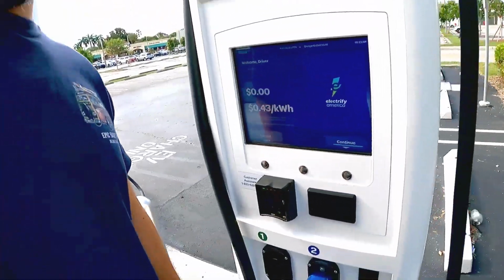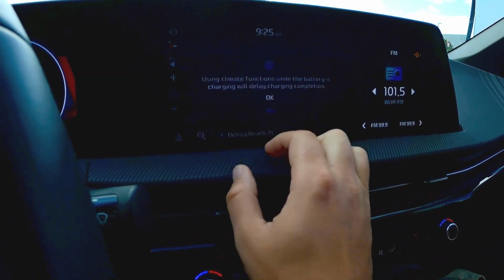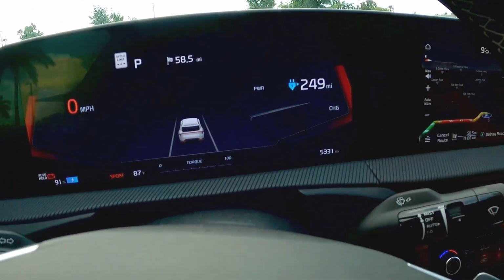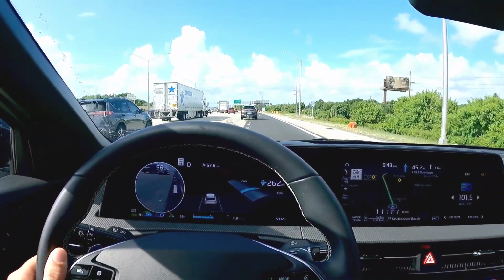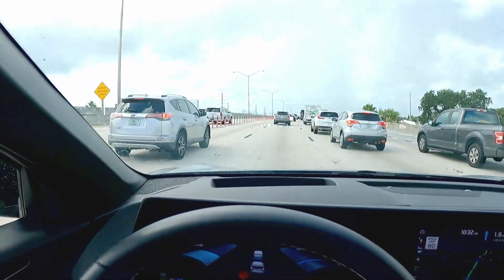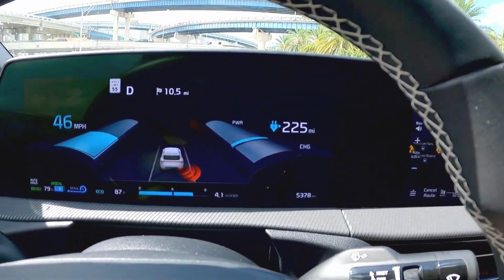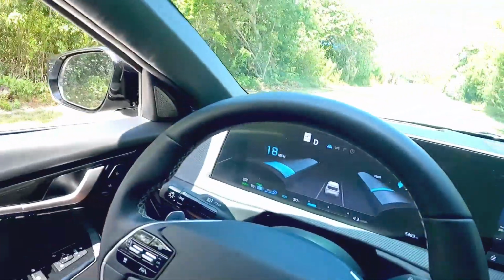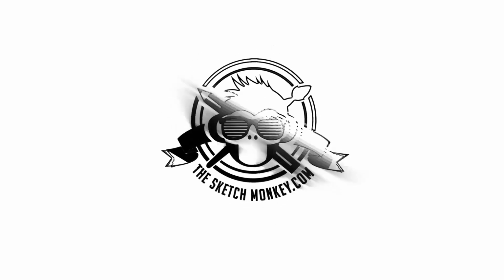Kia EV6 REAL WORLD range test - I'm surprised!!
My Tesla mods:
Tesla Model 3 Model Y Matte Anti Glare Screen Protector
Black Plasti Dip for chrome delete

My RAM Rebel mods:
ReadyLift 2" Leveling Kit
Fuel Rebel 20x10 -18 wheels
Auxbeam 3" 80W LED Pods
Auxbeam 20” LED Light Bar
Recovery Traction Tracks
Smittybilt Overlander Tent
Kolpin Black 3" Rhino Grip
ZROADZ Ditch Hood LED Mounting Bracket
Ram Matte Screen Protector 12 Inch
Truck size Dog Car Seat Cover